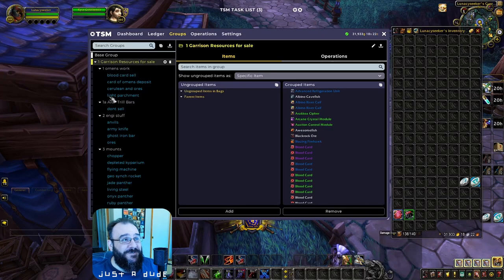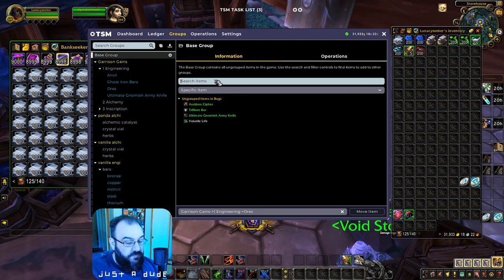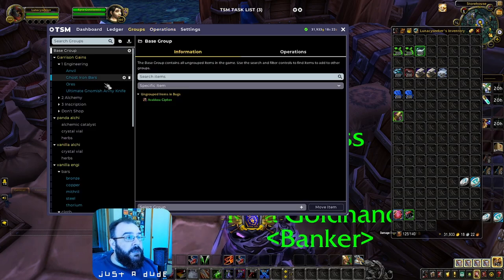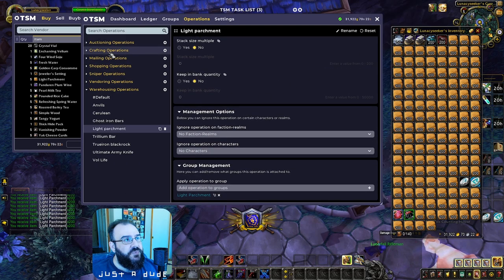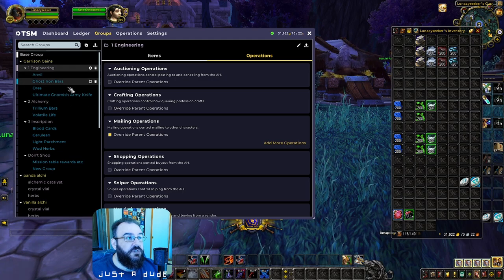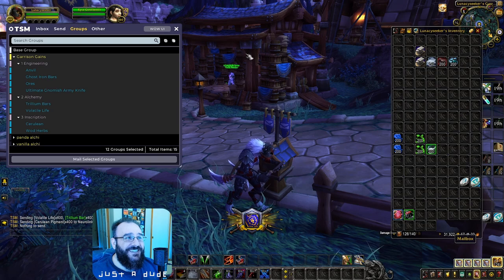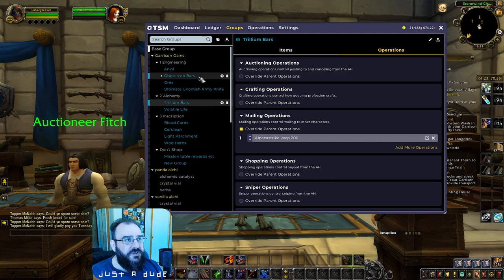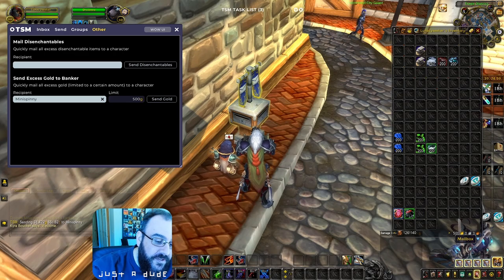Wow, TSM for beginners and for Garrison 2.0, in 2022 Streamline your alts!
Lets go over a full basic TSM build for Garrison Alt army Warehousing, Mailing, Auction Buying, Auction Posting(little bitty bit).  Streamline your goldmaking potential and maximize your time saved!